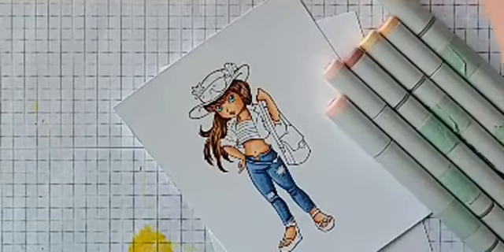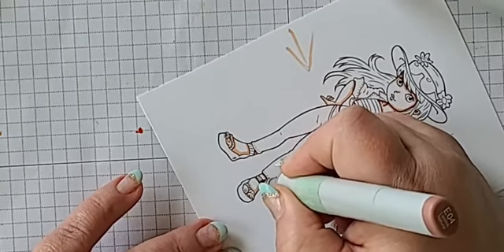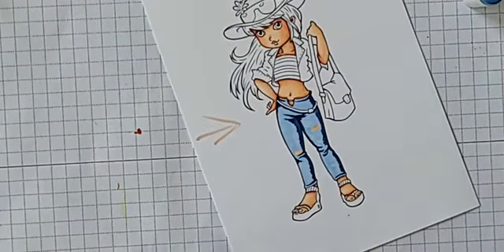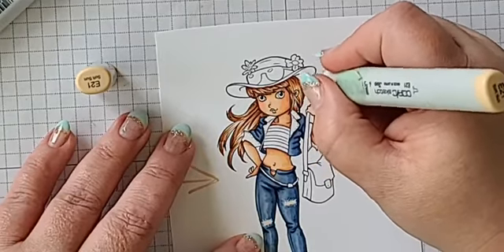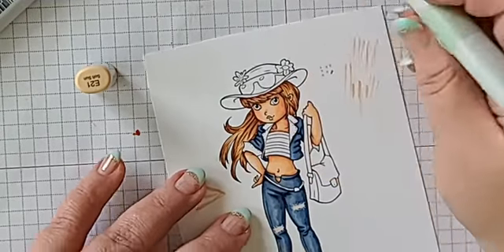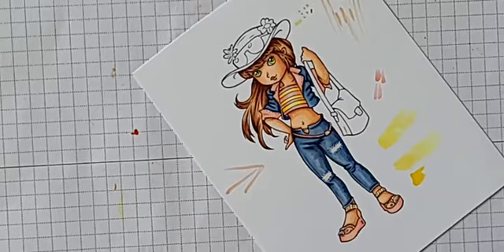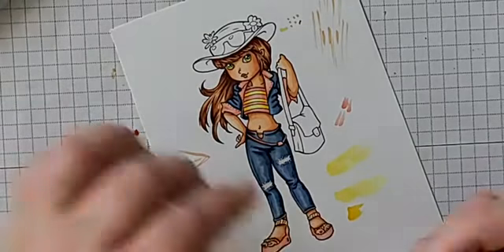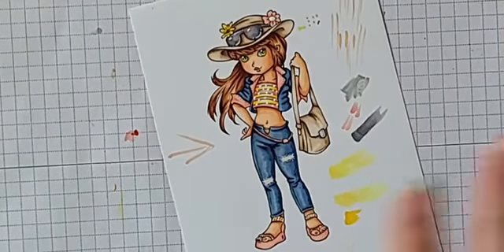Full Image Coloring: So Ready for Spring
We are going to be coloring the gorgeous So Ready for Spring Digital Stamp from The Paper Shelter. She is great for folds in clothes, hair and eyes.
Items needed:
You will need So Ready For Spring from The Paper Shelter
Copic Markers:
Whatever you would like to use
I will be using
Skin E00, 04, 11, 21, R20, 30, 32
Hair: E21, 23, 25, 29
Eyes: YG00, 01, 03, C1
Pants: B91, 93, 95 97 99, E21
Pinks: R21 20, 30 32
Yellows: Y00, 11, 13, 15
Hat & Bag: E41, 42, 43, 44, T2, C0, 1
Glasses: N3, 4, 5